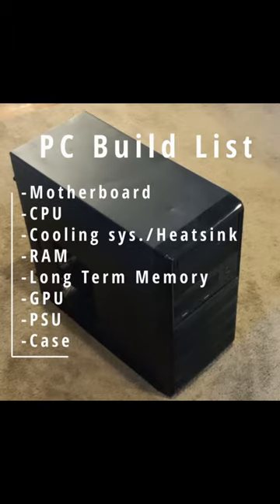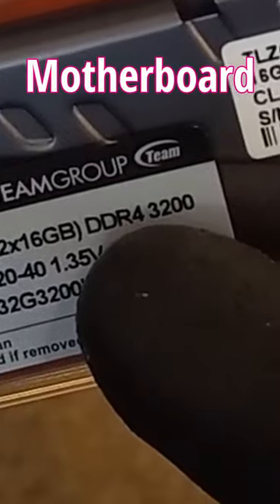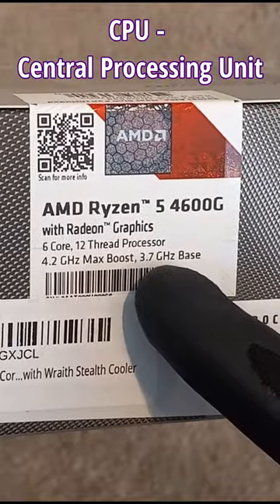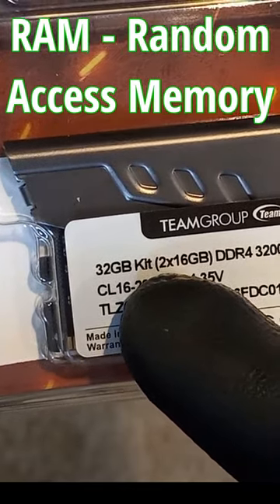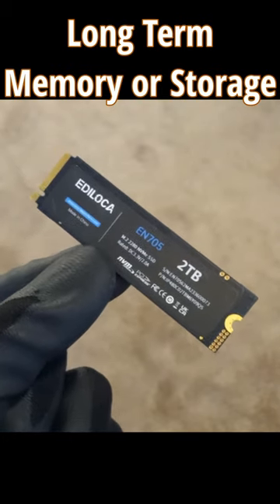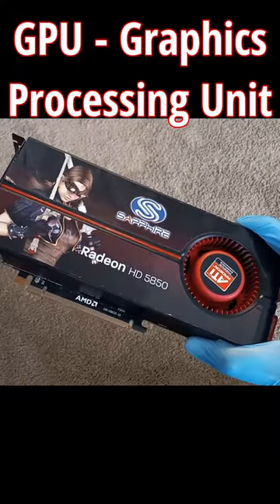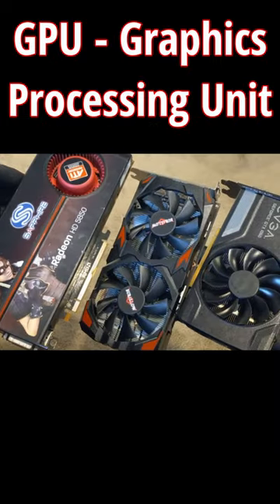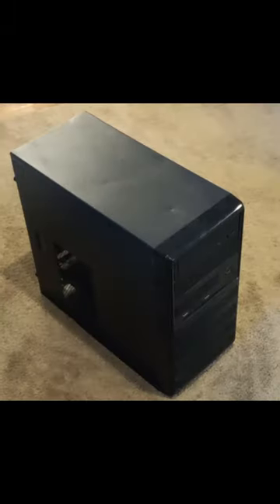How to - PC Build List